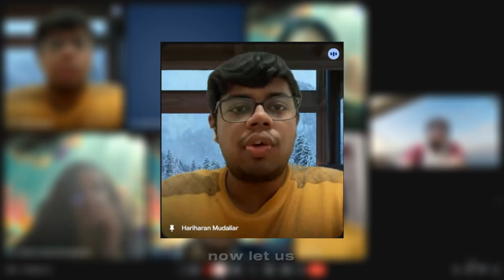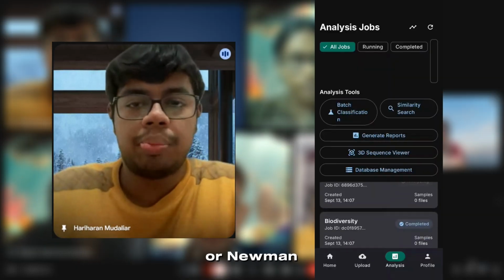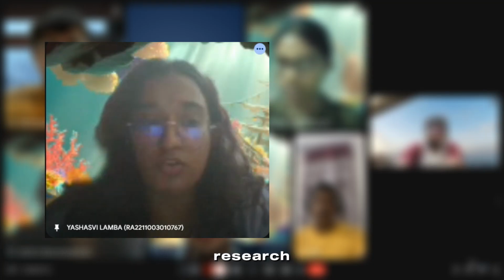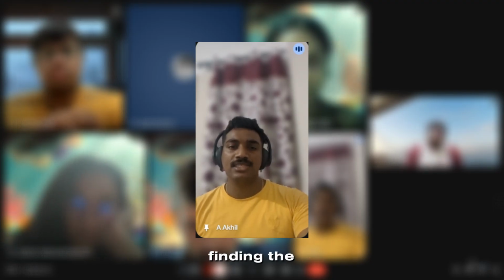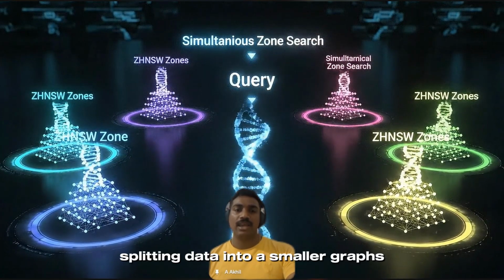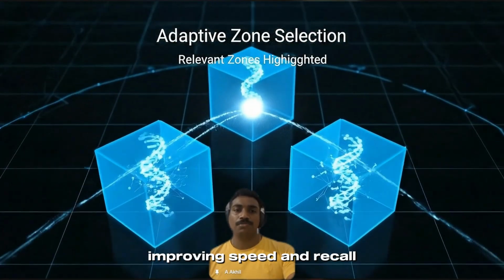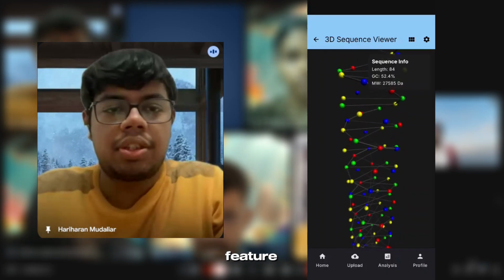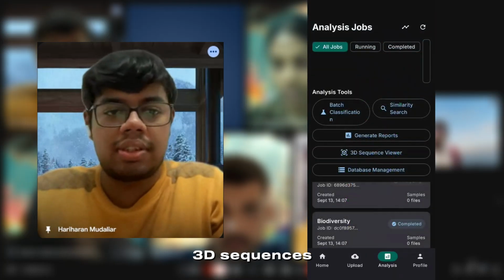Blueprint | Team Nonchalant | SIH 2025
Identifying Taxonomy and Assessing Biodiversity from eDNA Datasets | SIH 2025.